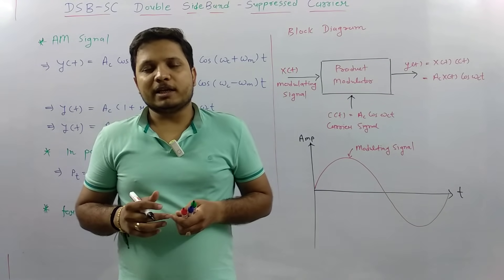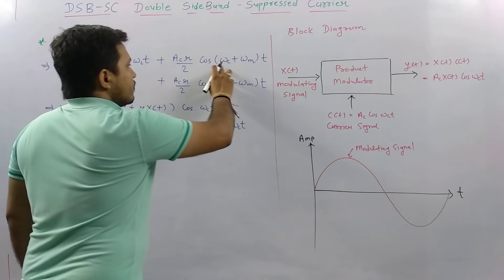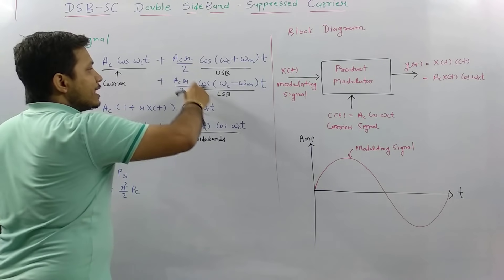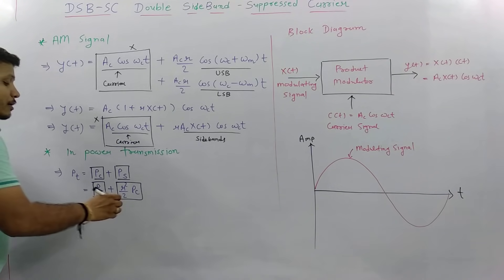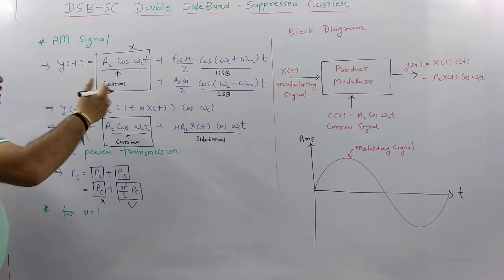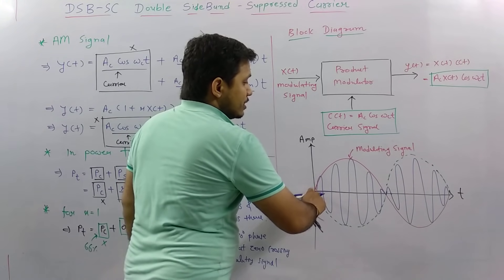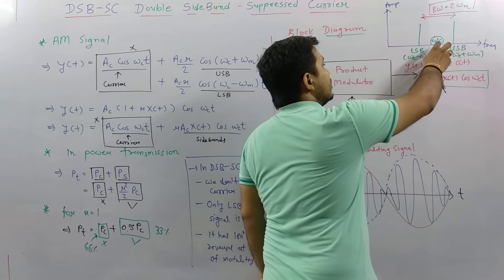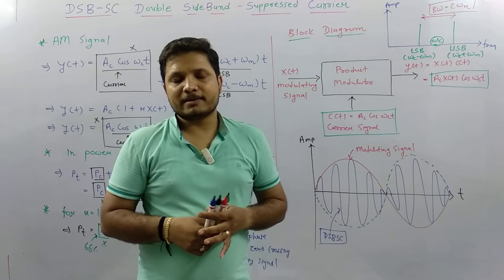Double Sideband Suppressed Carrier DSB-SC (Basics, Working, Circuit, Waveform & Impotence) Explained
DSB-SC Double SideBand Suppressed Carrier is explained by the following outlines:

0. Double SideBand Modulation
1. DSB-SC, Double SideBand Suppressed Carrier
2. Basics of DSB-SC, Double SideBand Suppressed Carrier
3. Derivation of DSB-SC, Double SideBand Suppressed Carrier
4. Working of DSB-SC, Double SideBand Suppressed Carrier
5. Block Diagram of DSB-SC, Double SideBand Suppressed Carrier
6. Circuit of DSB-SC, Double SideBand Suppressed Carrier
7. Waveform of DSB-SC, Double SideBand Suppressed Carrier
8. Importance of DSB-SC, Double SideBand Suppressed Carrier